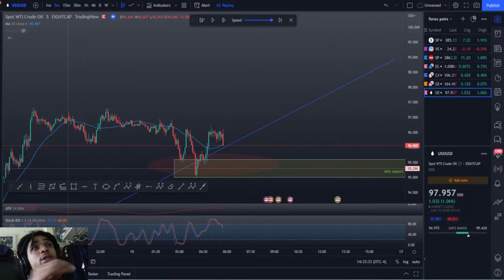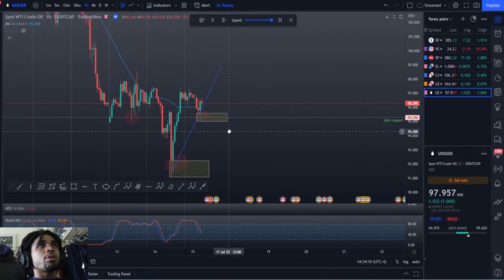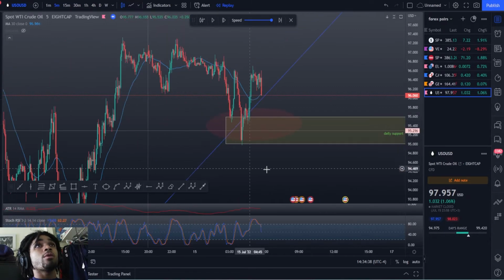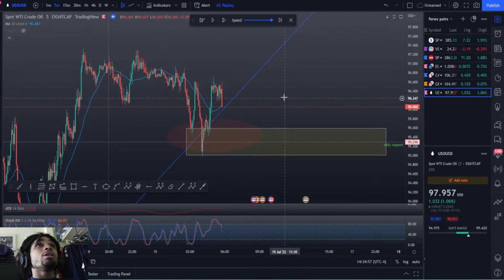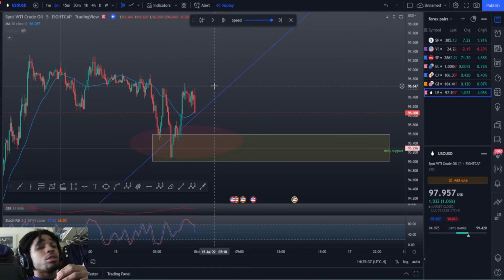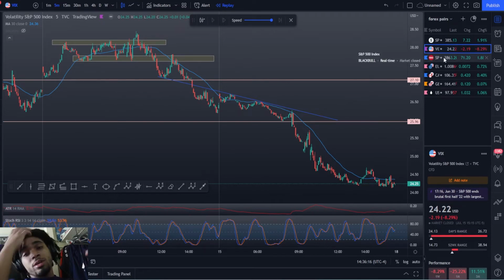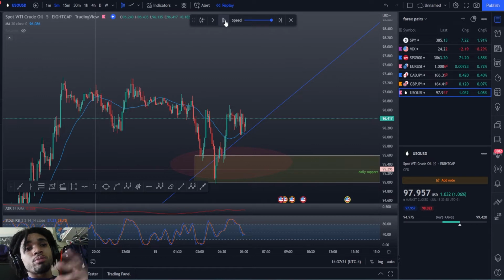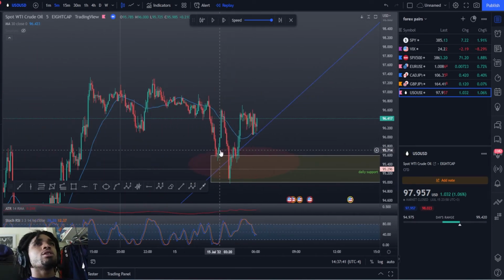Trade Break Down USOUSD | $230 in 20minutes (FOREX)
In this video, I quickly break down what I saw leading me to make 230$ on CRUDE Oil.
I trade using Mt5